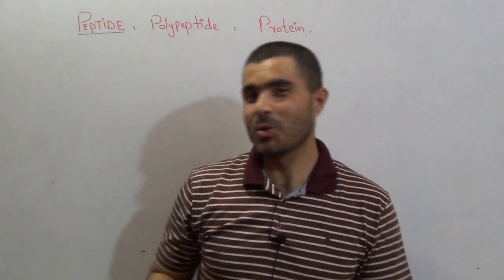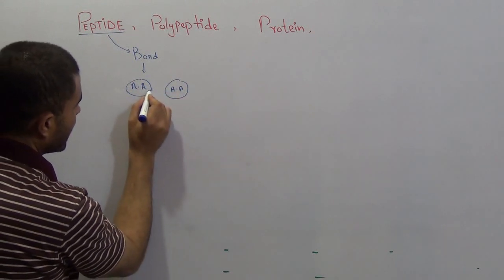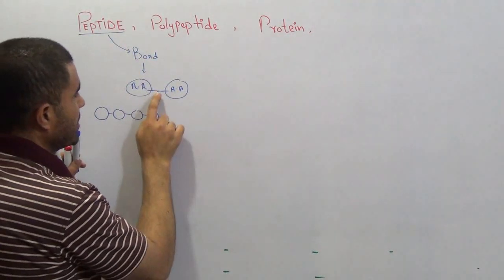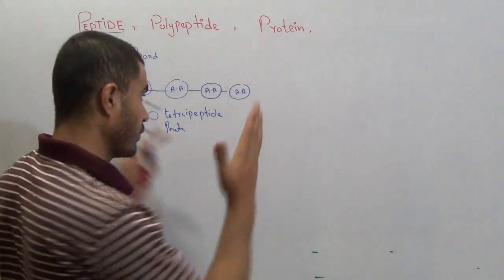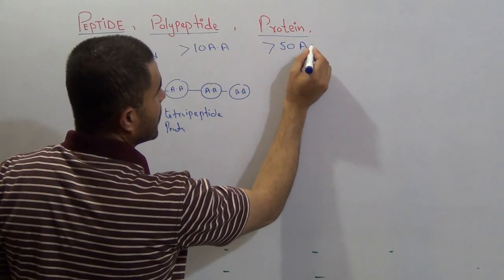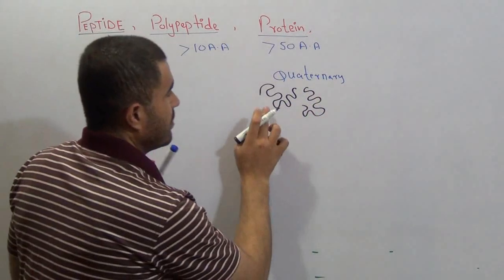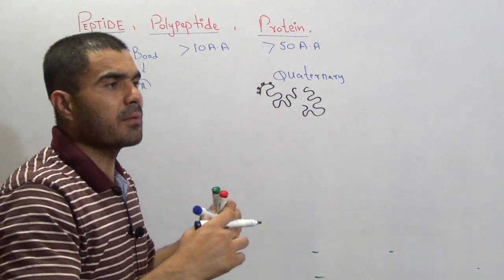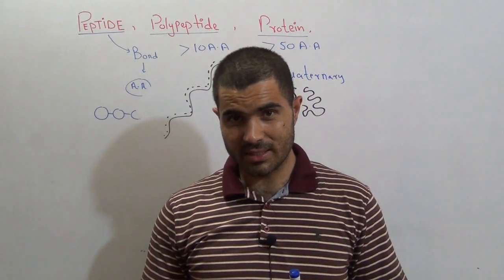Peptide, polypeptide and protein in ENGLISH by dr Hadi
comparison of Peptide, polypeptide and protein